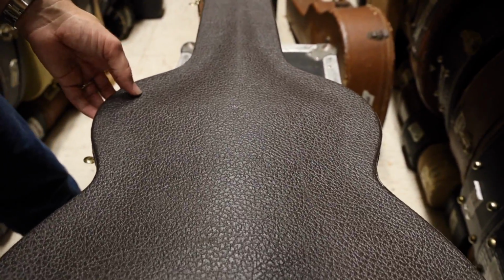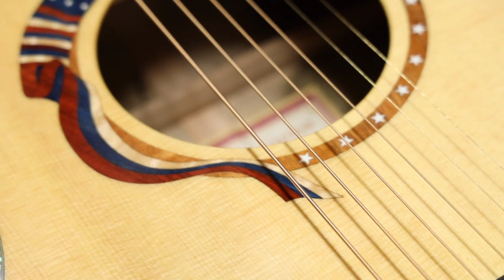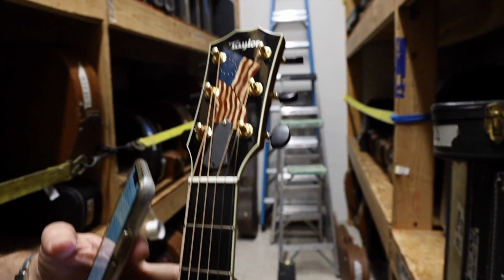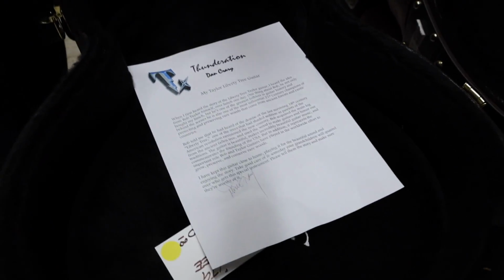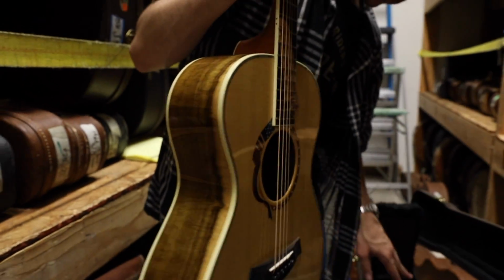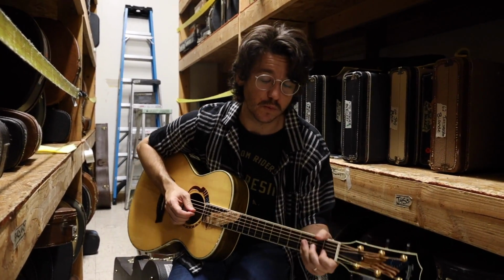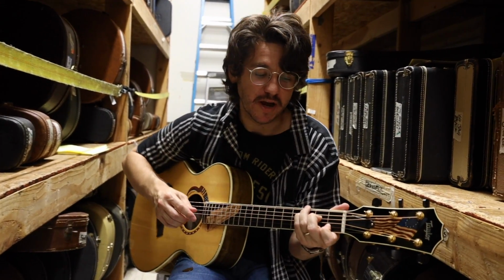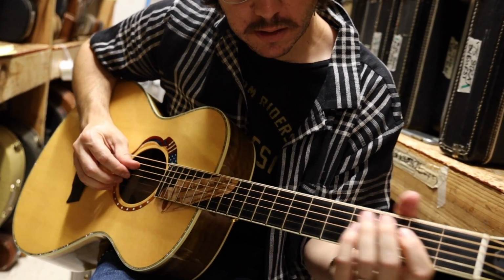Guitar of the Day: 2002 Taylor The Liberty Tree | Todd Wisenbaker at Norman's Rare Guitars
Todd’s last FlatTopFriday Episode!!! Stay safe, be kind and hope you’re all well! Enjoy this new episode of GuitarOfTheDay: Todd playing a 2002 Taylor The Liberty Tree here at NormansRareGuitars! So what do you guys think of this TaylorLibertyTree?

GUITAR: 2002 Taylor The Liberty Tree